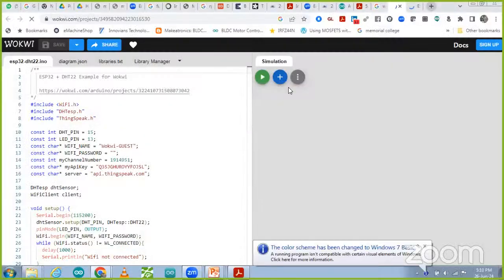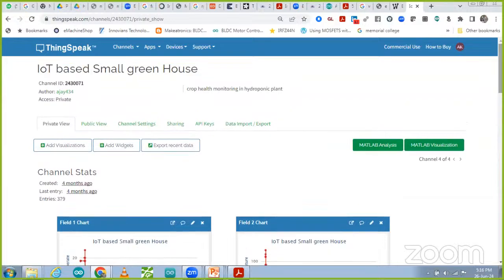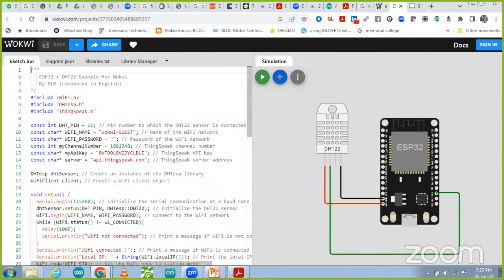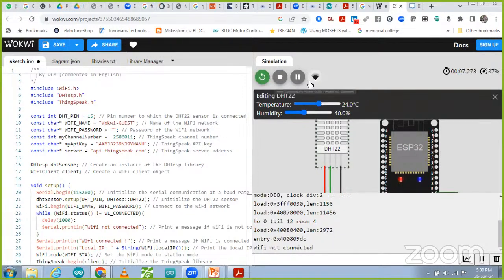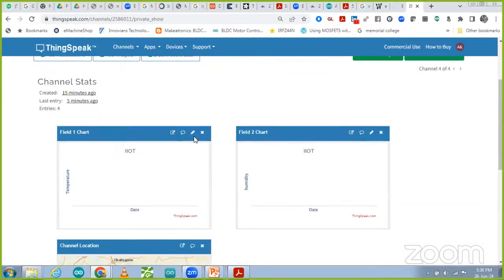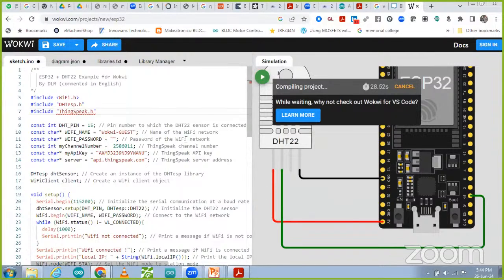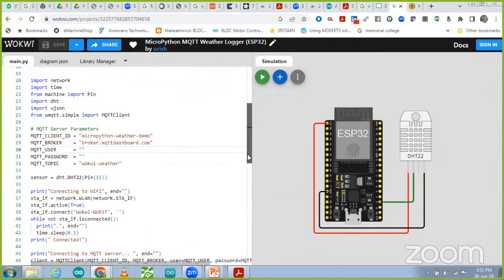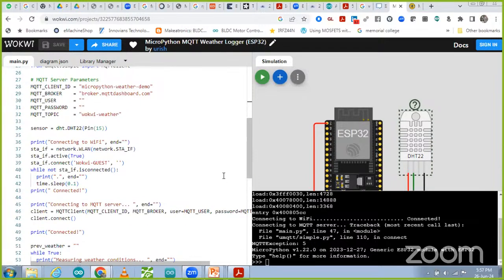iiot S24 class 13